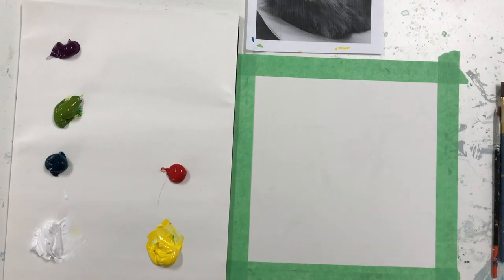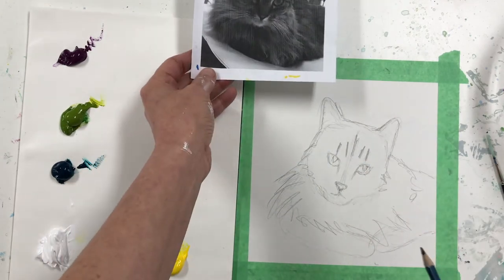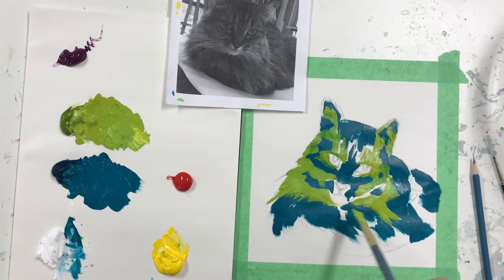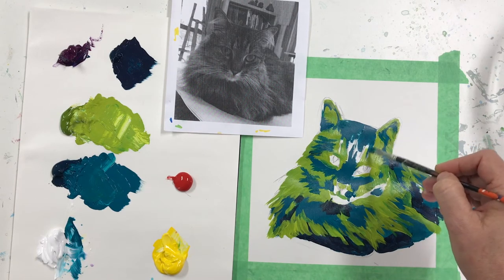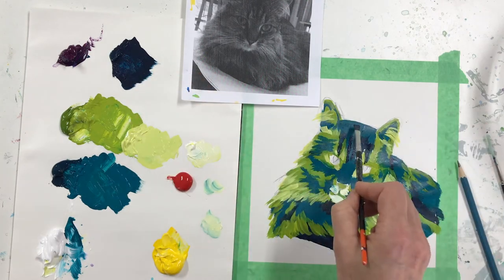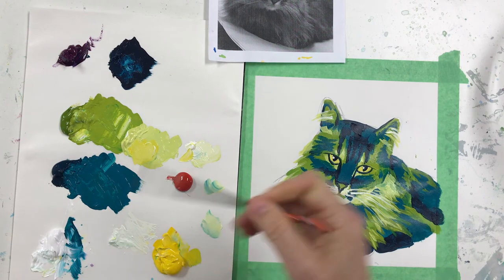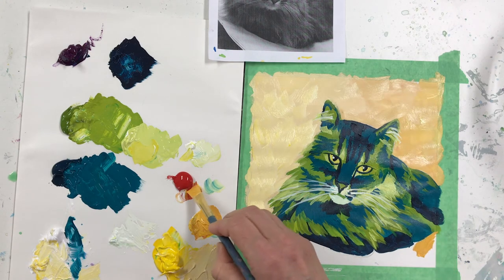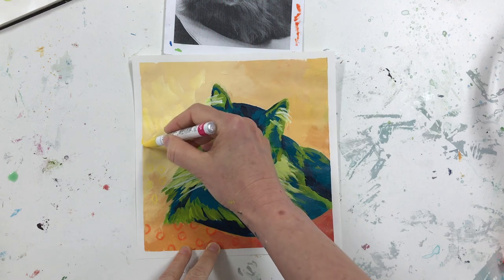Paint a Cat, intermediate level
Learn how to paint a whimsical cat using fun colours with step by step technic. Patrica will guide you with her relaxing voice and helpful tips.

- Paper: water colour is preferable but any paper will do. You can also use canvas or wood board.
- Palette: palette paper, freezer paper or plastic lid work well.
- Tape: green painter's tape is best but masking and clear tape work.
- Paint: acrylic are ideal but other paints will do.
- Paintbrushes: 1 flat 1/4" brush, 1 flat 1/2" brush, 1 liner brush.
- Colours: In this video I used titanium white, turquoise, green gold, violet, cadmium yellow, cadmium red. You are welcome to choose colours you like as long as you can make dark and light colours with them.